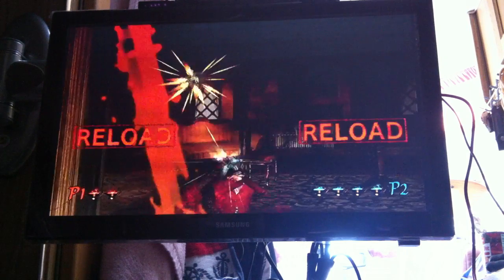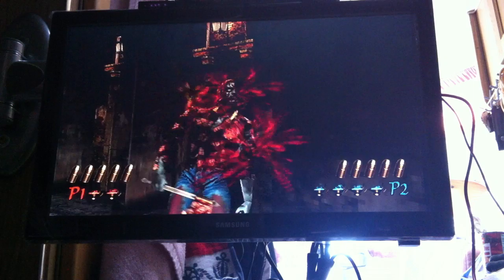House Of The Dead Gameplay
Playing House of The Dead with Wii with 2 guns